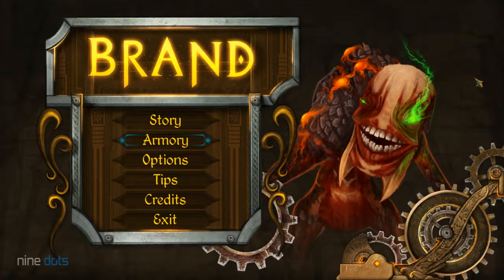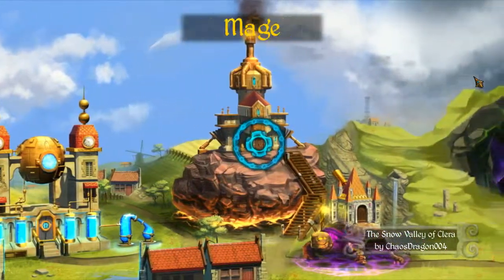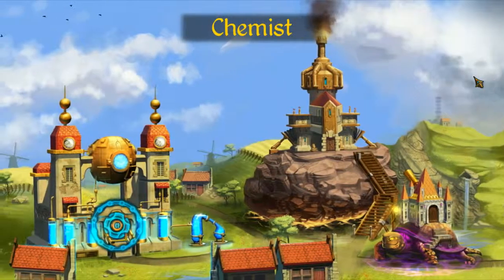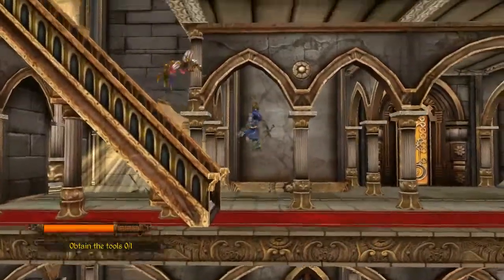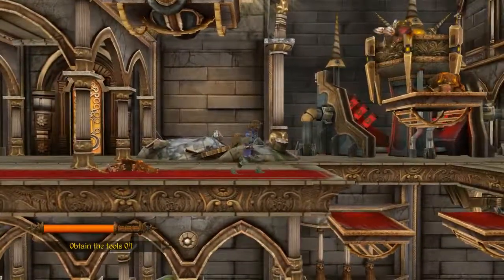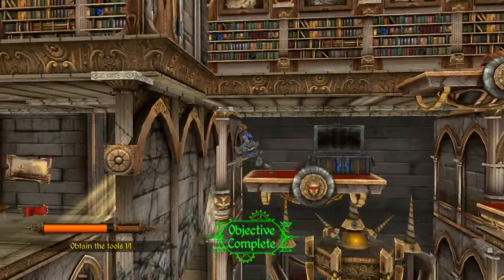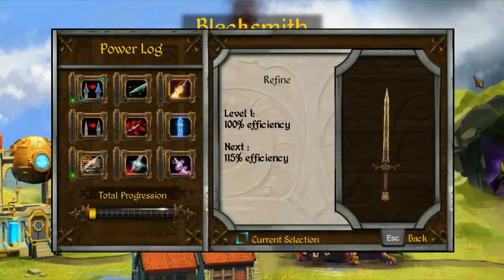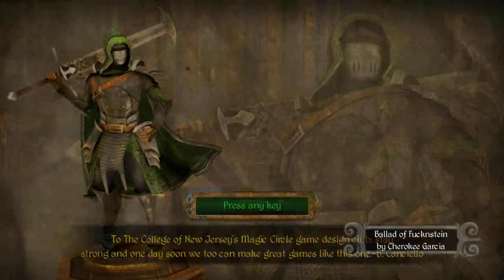Greenlight or not? Brand by Nine Dots Studio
Brand by Nine Dots Studio

This is the greenlight page if you feel it is worth greenlighting on steam.

This is the desura store page if you want to buy it right now for 4.99.